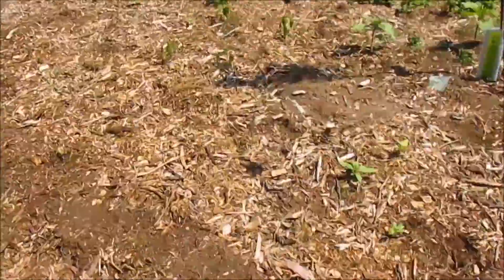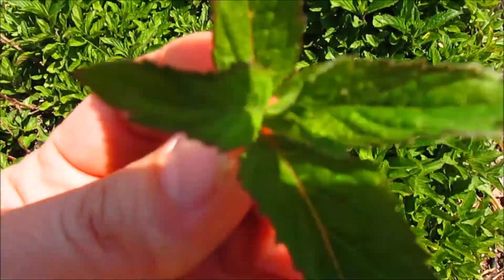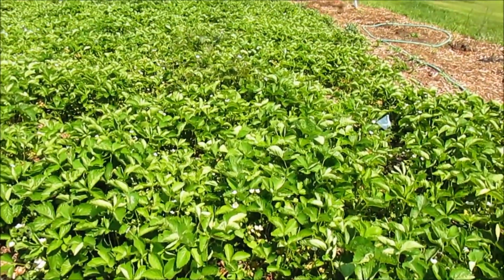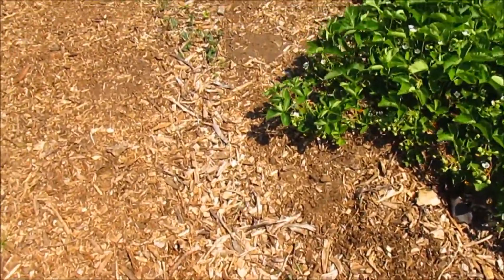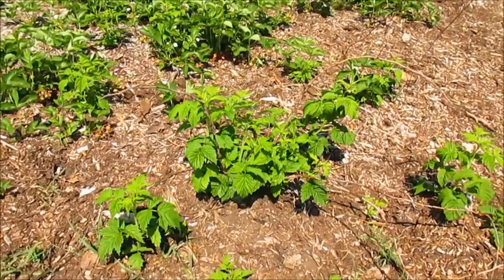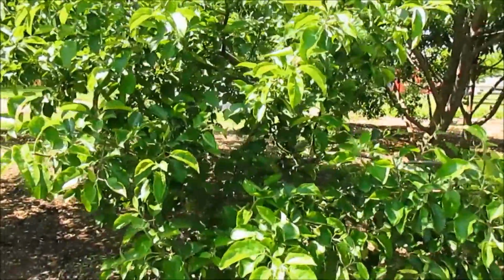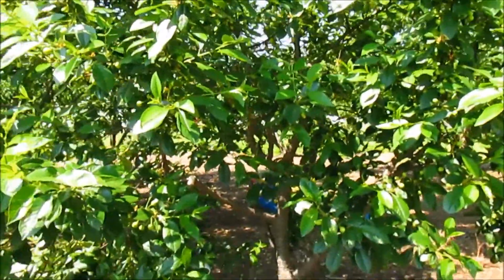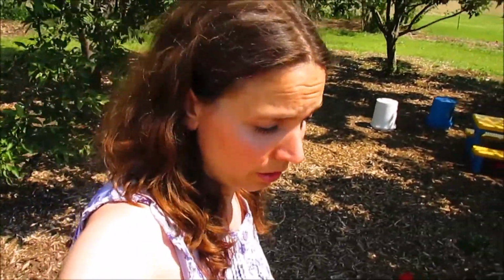Large Family of Twelve - Living Off the Land with a Back to Eden Garden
Here is our first walk-through of our garden showing some of the produce that has started to come up.  We will be posting another video with the massive increase in the growth of the plants, trees and fruit very soon!
I am convinced that there is no other way to grow your own food.  There is no fighting with weeds and watering constantly - it is a joy to go to the garden everyday to see what is growing and how much it has grown!
We are already enjoying the fruit of our labors and eating alot of what we have grown.  Hope you enjoy a look at our endeavors! :)